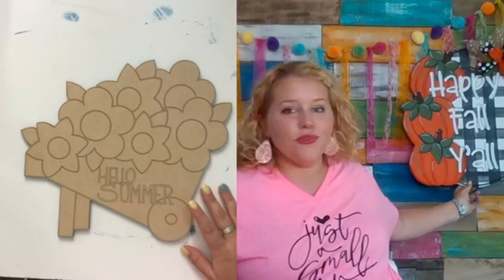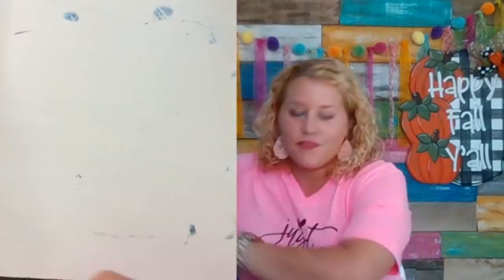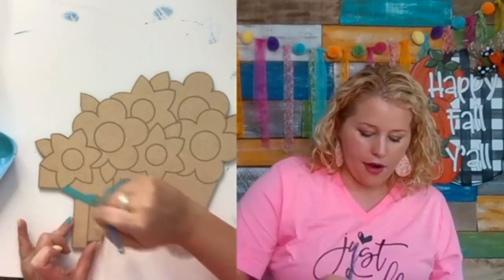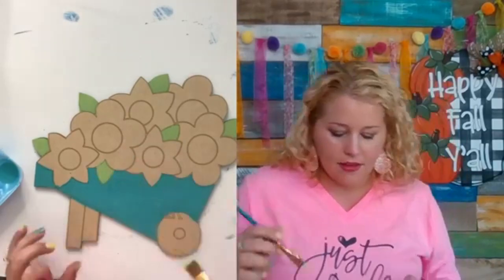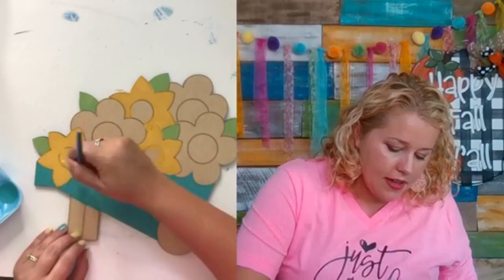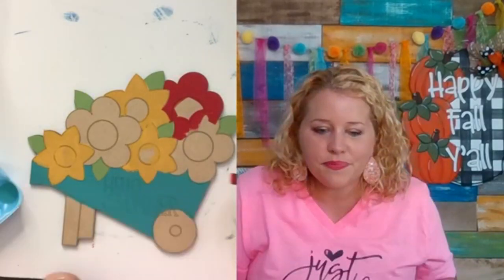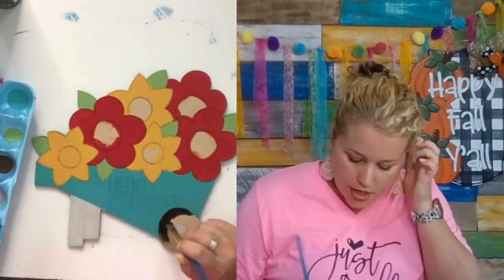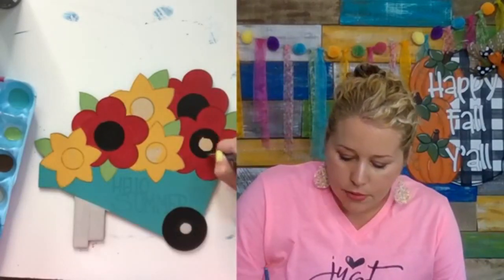How to paint a Floral Wheelbarrow with Tam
Doorhangerchallenge.com

Click here to sign up for our Door hanger challenge!

My favorite tools/supplies on amazon